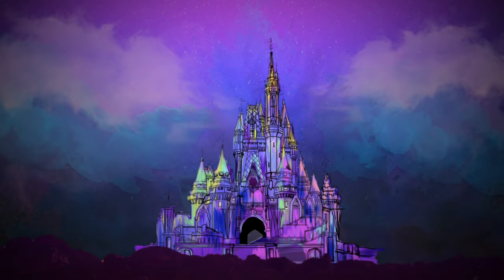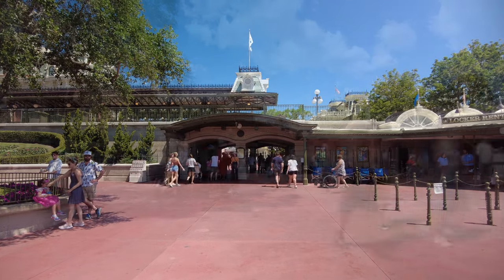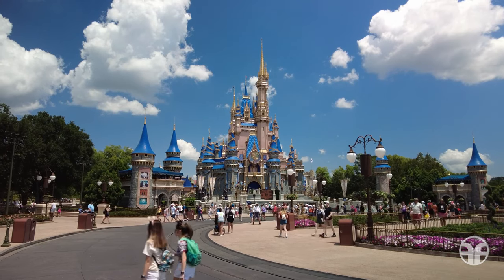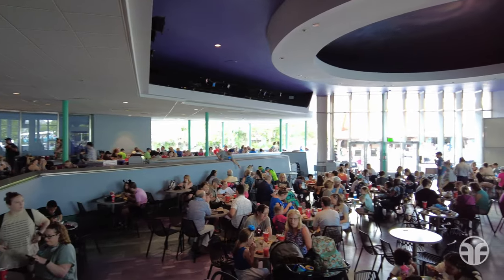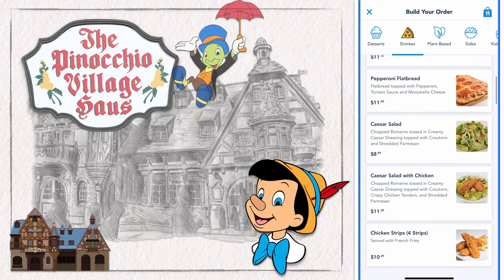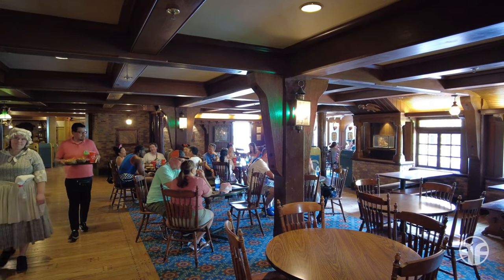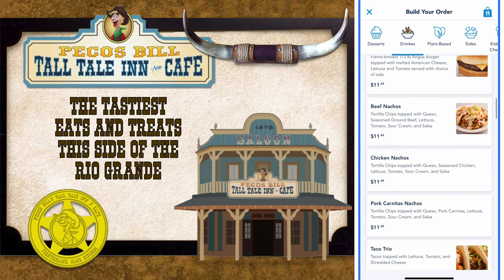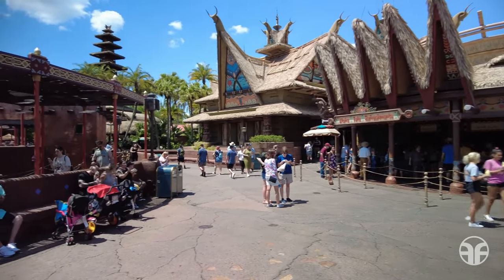Magic Kingdom’s Five Fun Restaurants - Walt Disney World | Quick-Service Dining Experiences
In this video journey I take you on a Fun to be Free food tour around the Magic Kingdom for Five Fun Restaurants. The Magic Kingdom consists of six themed lands, and nearly every land features a large quick-service dining experience where you can indulge in tasty snacks, drink, and desserts. Here are Five Fun dining locations at the Magic Kingdom:
1. Casey’s Corner
2. Cosmic Rays Starlight Cafe
3. Pinocchio Village Haus
4. Columbia Harbour House
5. Pecos Bill Tall Tale Inn & Cafe
6. Honorable Mention: Aloha Isle

All offer great food and fast service. My Disney Experience Mobile Ordering is also available at most of these locations. Let’s go!!

Follow Fun to be Free on Instagram for new and exciting updates